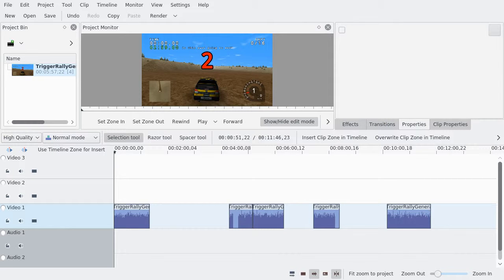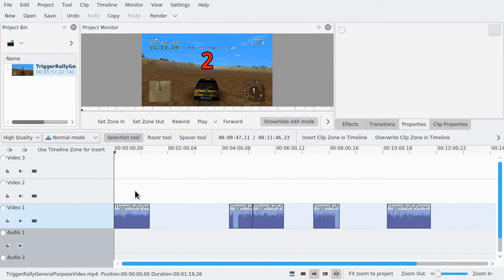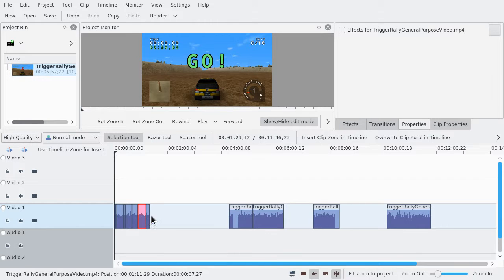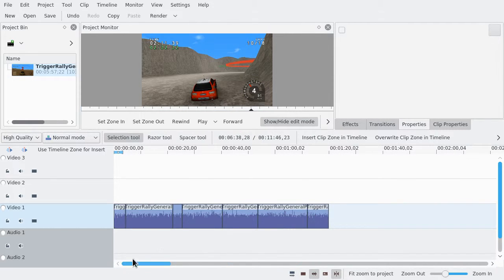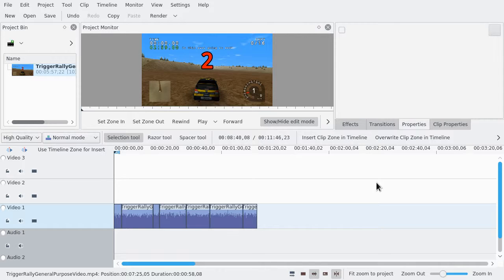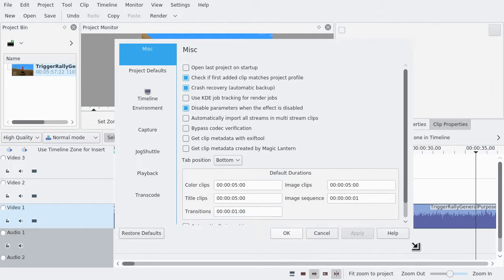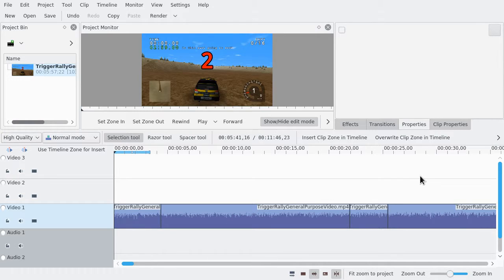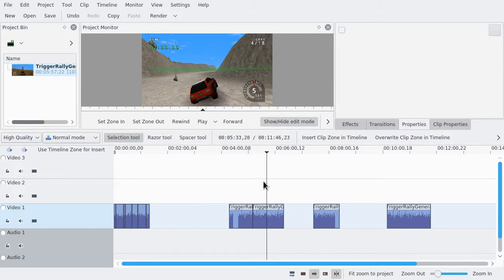Kdenlive: Please Make Zoom Follow Mouse Cursor, not Playhead